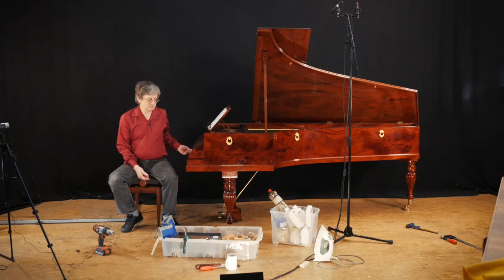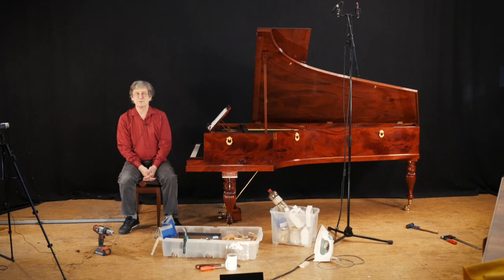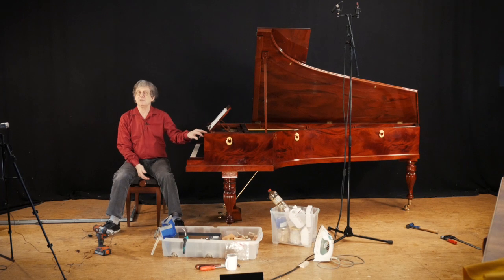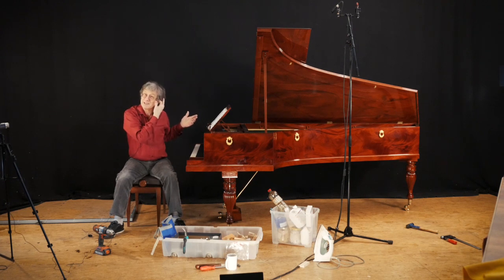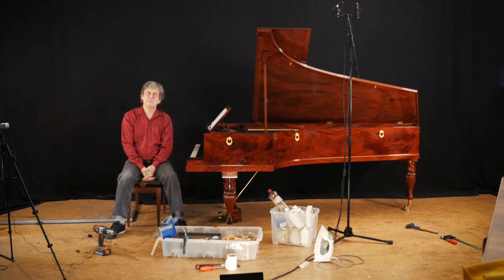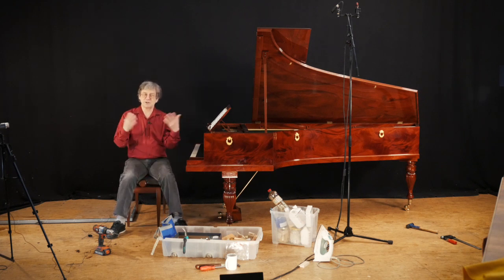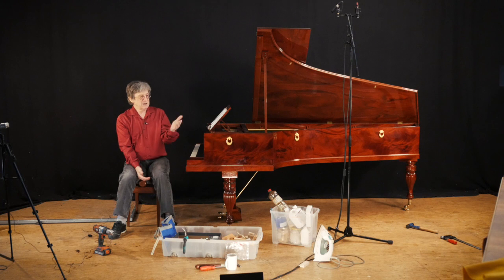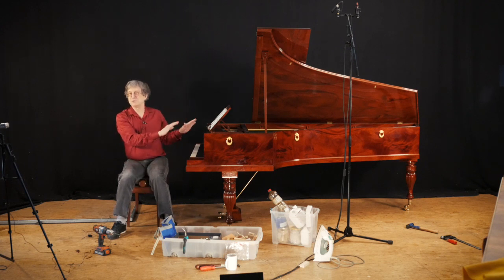Paul McNulty about CHOPIN's Pleyel piano 1830 with Leather hammer / Fortepiano Mechanic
More about the Pleyel pianos -  1847  "Chopin's last Pleyel piano" and 1830 Pleyel, as it was when Chopin first came to Paris. "Last Chopin's piano" was revived by fortepiano maker Paul McNulty and the now piano is sounding again. The interview about this instrument was filmed just after his renovation work - the new copy of Pleyel 1830 piano built by Paul McNulty and Sergei Kramer.

 0:00 Chopin's piano
 1:51 the structure
 2:51 the sound

Paul McNulty is a maker of world-famous fortepianos known for their best performance quality, used for concerts and recordings in most prestigious concert halls, opera houses and owned by prominent fortepiano players and leading music institutions.

PAUL McNULTY became interested in instrument building after Peabody Conservatory in Baltimore. Having studied piano technology in Boston, he earned guild qualification as a tuning examiner.
Prof.Paul Badura-Skoda, Alice and Nikolaus Harnoncourt, Prof.Malcolm Bilson,
Katia & Marielle Labeque, Kristian Bezuidenhout, Ronald Brautigam, Robert Levin,
Vladimir Feltsman,  Vojtech Spurny, Trevor Pinnock, John Irving, Trudelies Leonhardt, Giorgio Tabacco, Jen-yen Chen, Geoffrey Lancaster and Neal Peres da Costa

Musical instruments called pianos have been existed with different timbros from time to time. Please listen to the differences in the sounds of historical keyboard instruments such as after Pleyel, Walter, Stein, Graf, and Boisselot. The beautiful sounds which are very different from the modern piano, will entertain the unique world of Bach, Mozart, Beethoven, Schubert, Chopin and Liszt. Replica of modern piano maker Paul McNulty brings classical music back to life as a period instrument. Purchase &  Rent new concert pianos after Mozart's Walter & Stein, Chopin's Pleyel, Beethoven's Graf, Liszt's Boisselot, Brahms's Streicher. It's wonderful!

It can help you remove negative sense and let you release your love, wealth in mind. Classical music played by period instruments can make you feel free through a peaceful passage of time, and will lead you to a deep sleep. So it will cause positive energy and enrich your personal time, let us feel different from our ordinary lives.